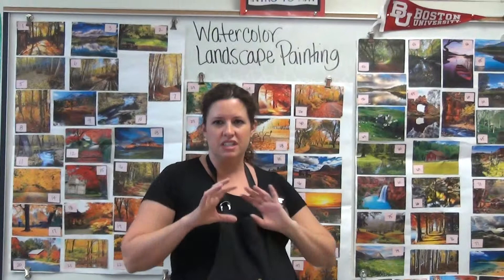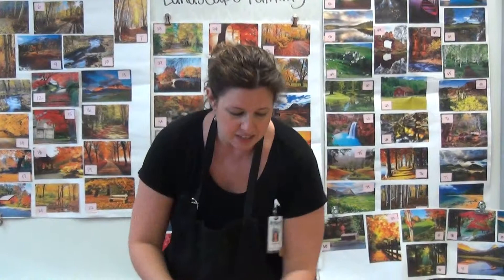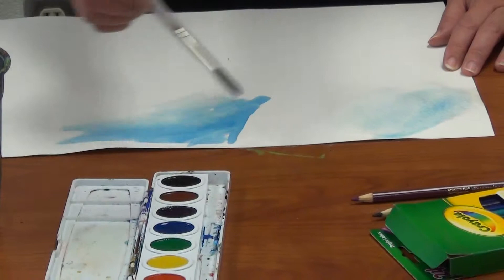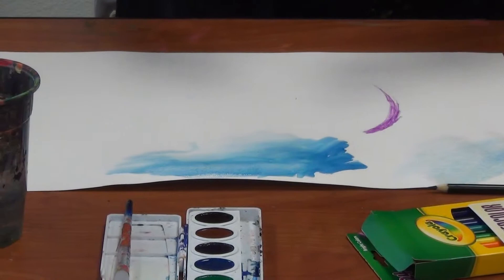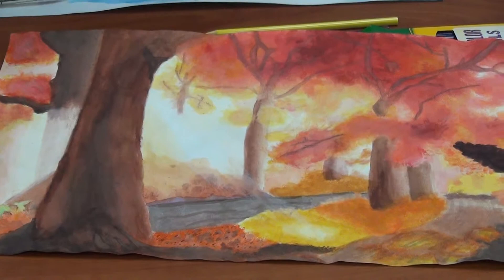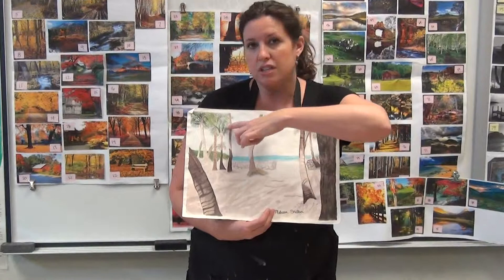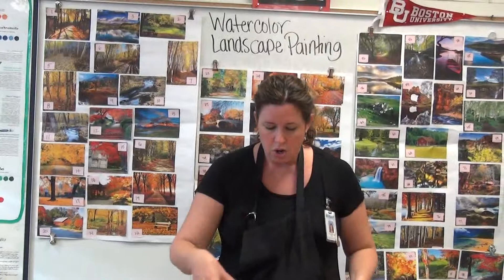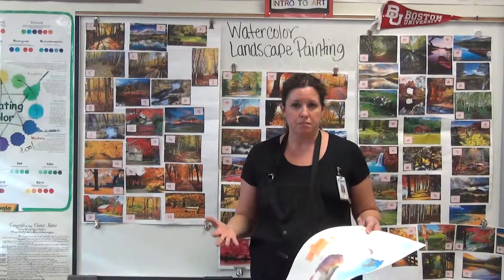Watercolor Landscape Painting pt1